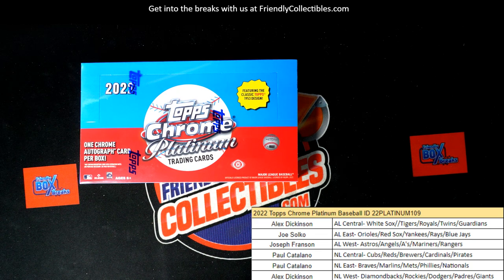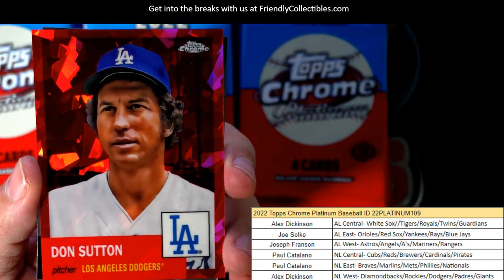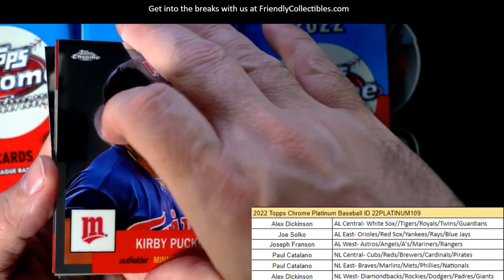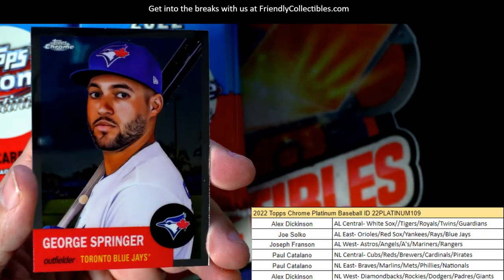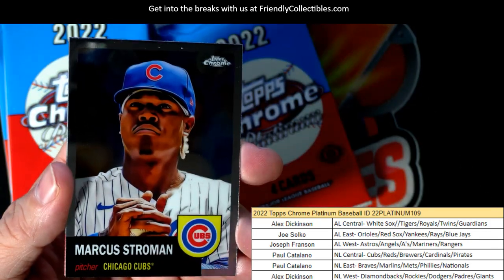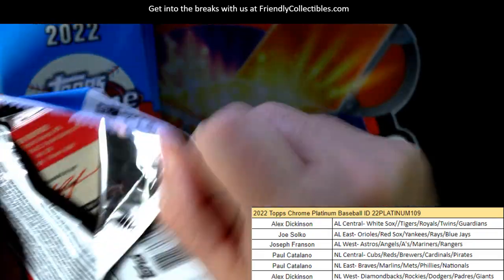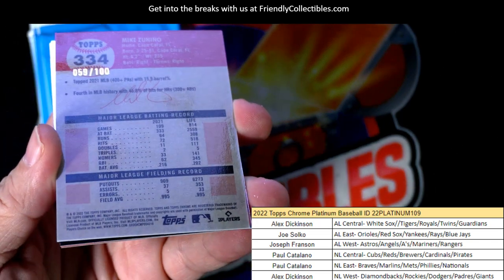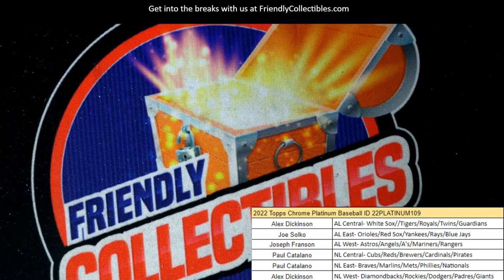2022 Topps Chrome Platinum Baseball ID 22PLATINUM109